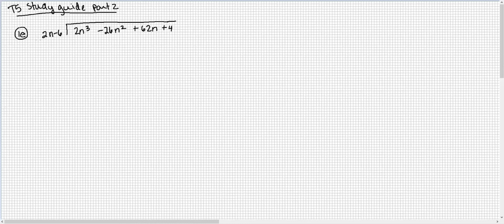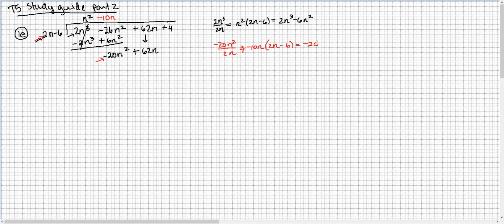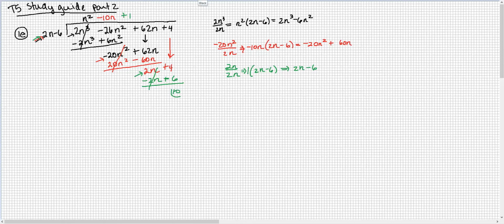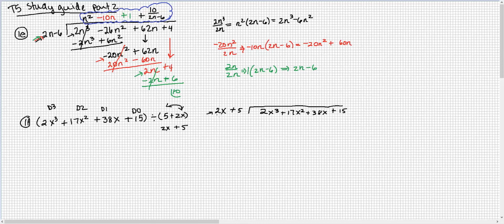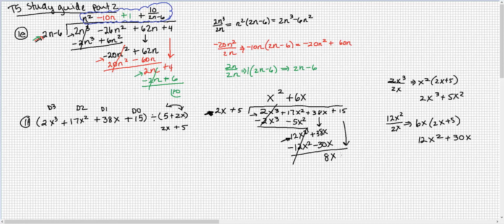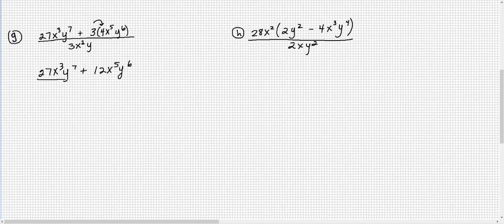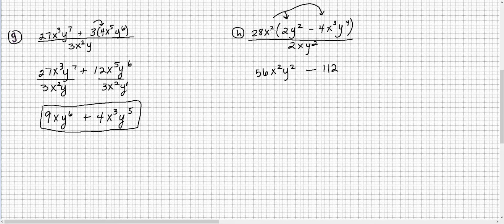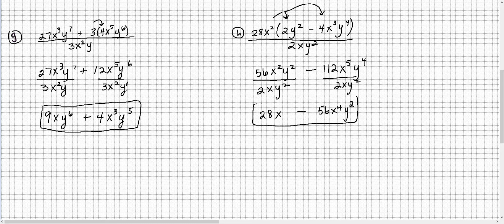T5 study guide part 2